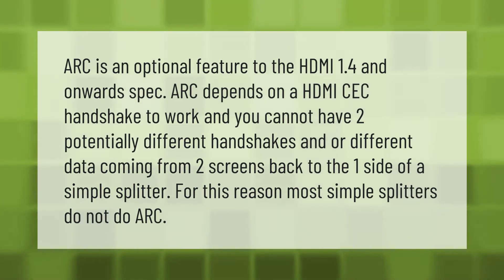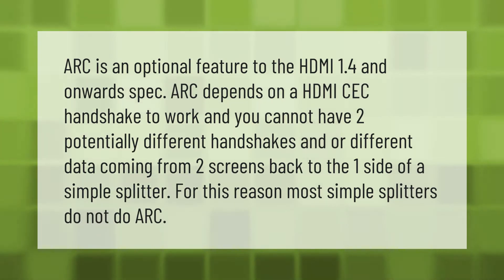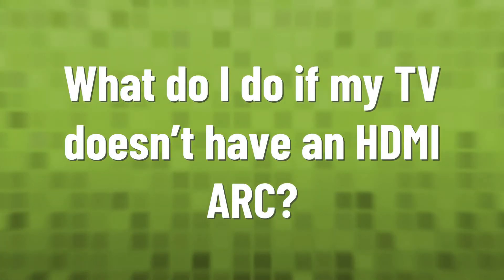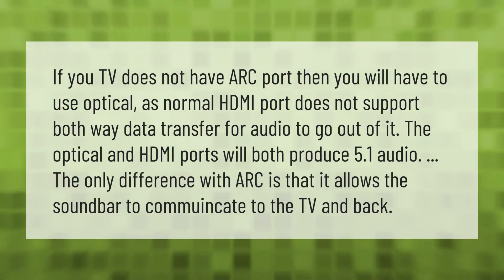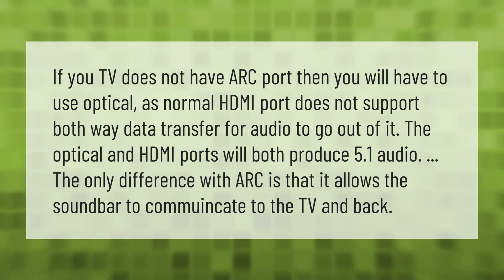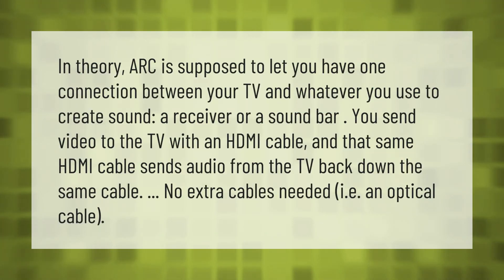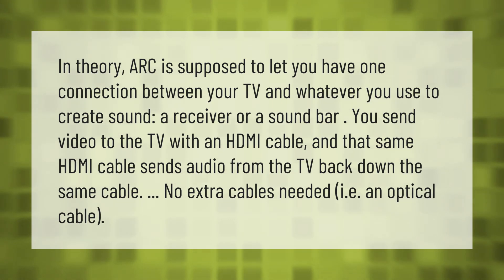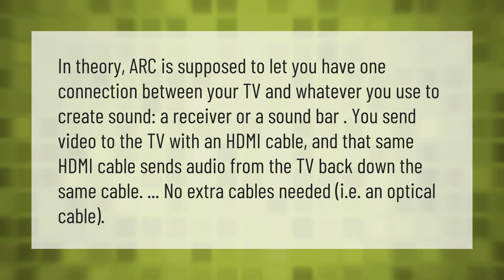Does arc work with HDMI Splitter?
00:00 - Does arc work with HDMI Splitter?
00:41 - What do I do if my TV doesn't have an HDMI ARC?
01:15 - How does HDMI ARC work with soundbar?

Laura S. Harris (2020, December 31.) Does arc work with HDMI Splitter?
    AskAbout.video/articles/Does-arc-work-with-HDMI-Splitter-203170